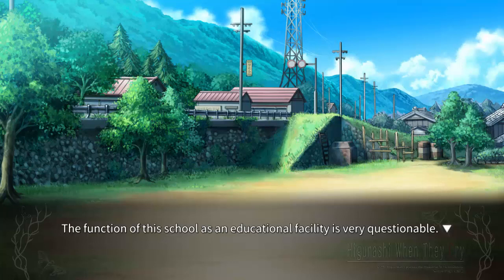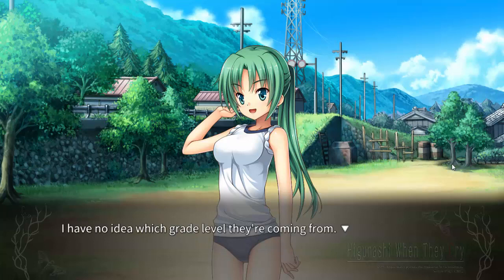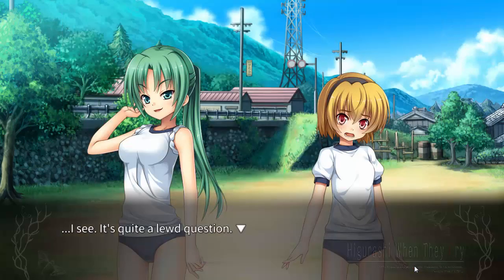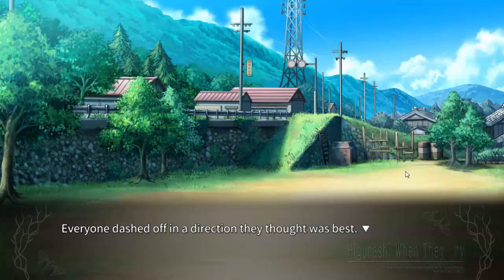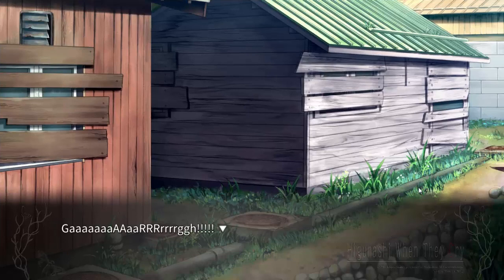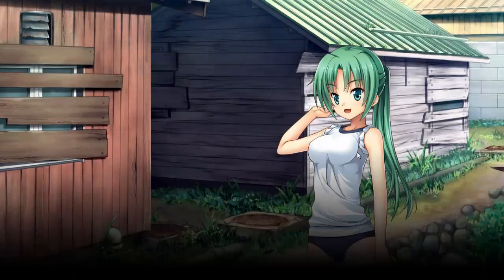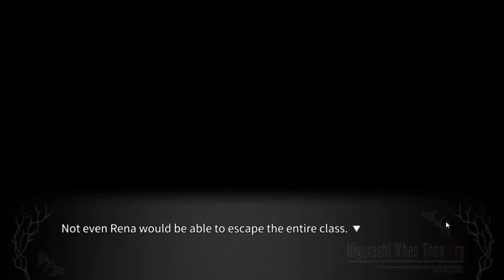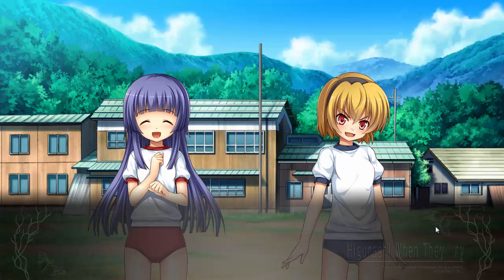Just Dolan: Higurashi WTC Hou Episode 6: Zombie Tag!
Just Dolan is a series where Dylan plays a game by himself in a room somewhere. Just Dolan is a series that is normally released on Tuesday and Thursday, between our regular uploads of FourPlay, but for the time being, this series in particular will be airing Monday through Friday! Episodes are going to be released at 2 PM EST! Today he'll be playing Higurashi When They Cry Hou - Ch.1 Onikakushi!

Links to the mod we're using!